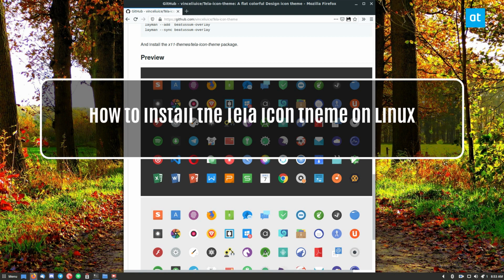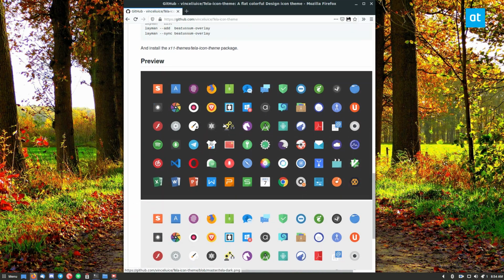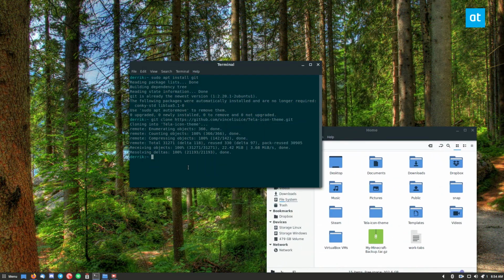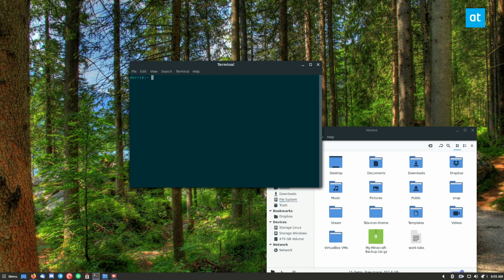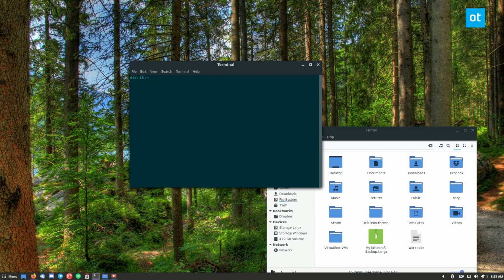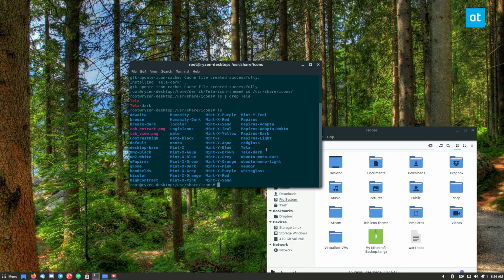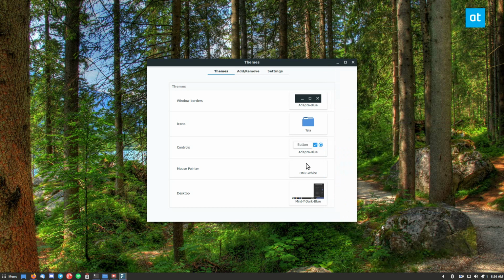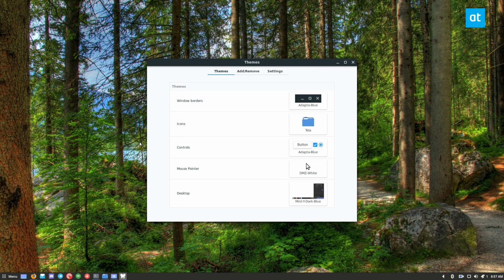How to install the Tela icon theme on Linux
The Tela icon theme is a colorful, flat icon theme for the Linux desktop. It takes a lot of inspiration from Papirus, and many other Linux icon themes following the same design trend. However, Tela sets itself apart by offering users beautiful, unique, and artistic icons. You won’t find this kind of detail in any other theme.